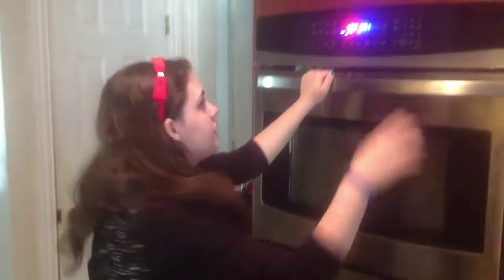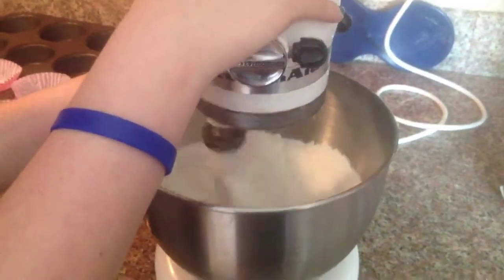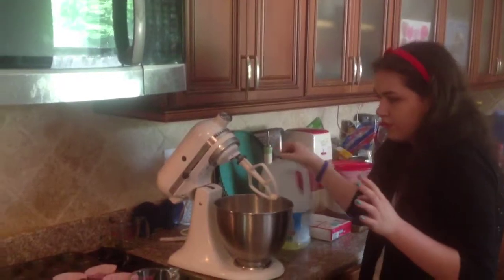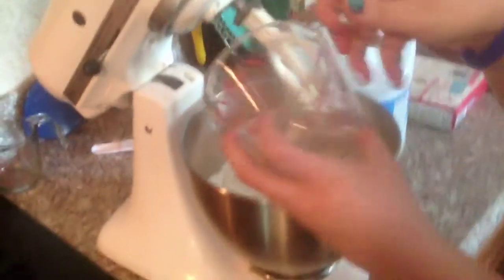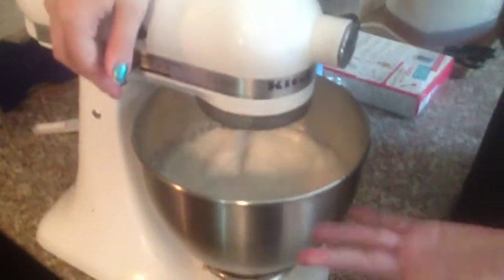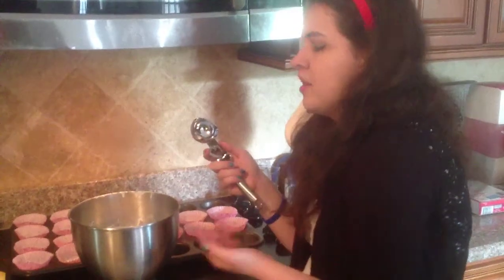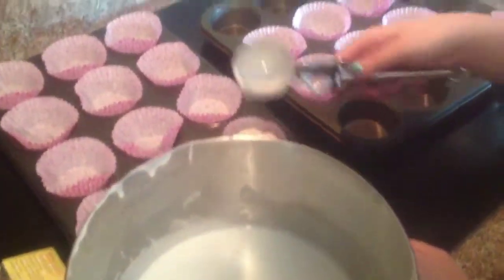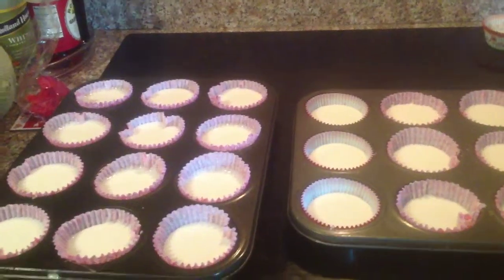BAKING WITH KATIE EPISODE 1: ALMOND CUPCAKES PART 1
In which we make cupcakes and My mom learns how to film and use Capture! :P

INGREDIENTS:

1 Box of white cake mix
Ingredients listed on box for the actual cake mix (Mine was 1 1/4 cups of water, vegetable oil, and 3 egg whites, but that's for Betty Crocker cake mix)
at least 1 tablespoon of Almond extract (You can add more or less depending on your personal preference)

STEP 1: Preheat oven to 350 degrees and line your cupcake pan with paper baking liners
STEP 2: Mix together cake mix for about a minute and thirty seconds, then add almond extract in. continue mixing for 1 minute longer
STEP 3: Place batter into prepared cupcake pans (If you're really careful, you can squeeze 24 cupcakes out of it)
STEP 4: Place filled cupcake pans in to preheated oven and bake 20 minutes, or until knife or toothpick inserted into the center cupcakes in each tray come out clean.
STEP 5: Cool in the pan about 10 minutes. Then transfer cupcakes to cooling rack and cool completely.